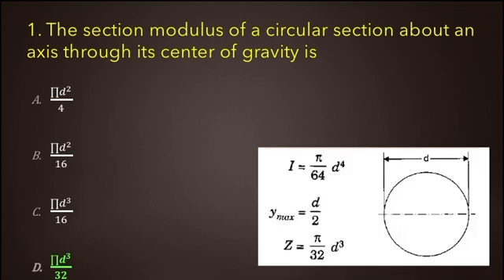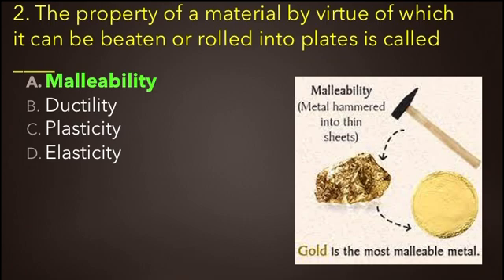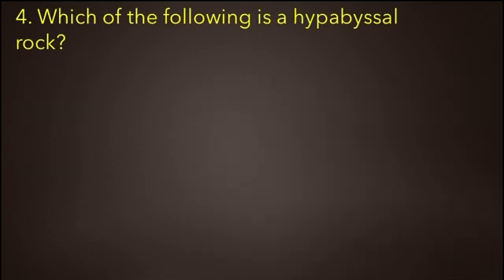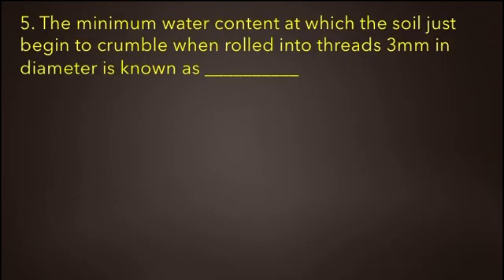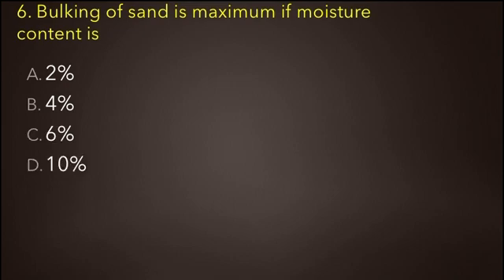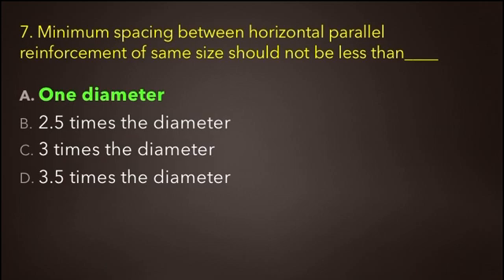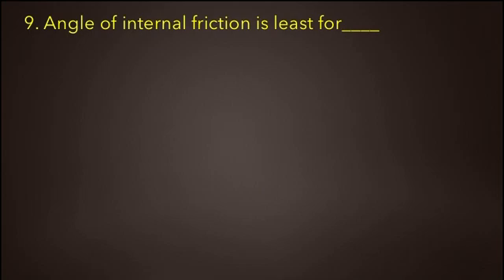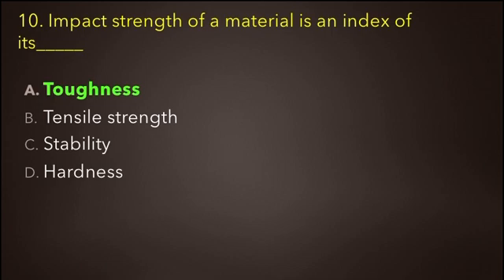Civil Engineering quiz-1